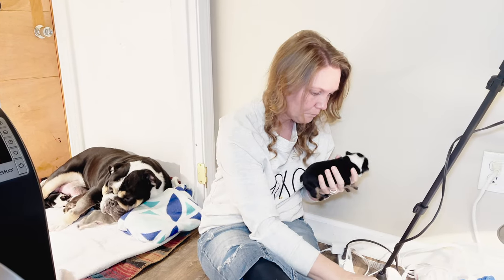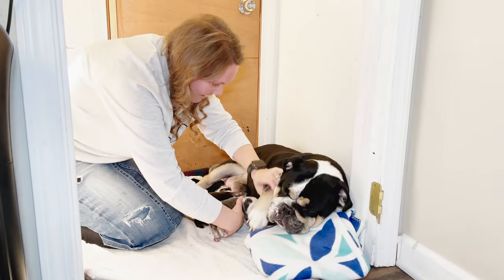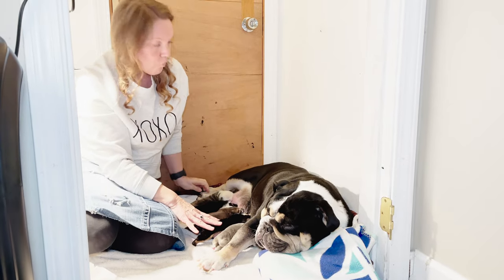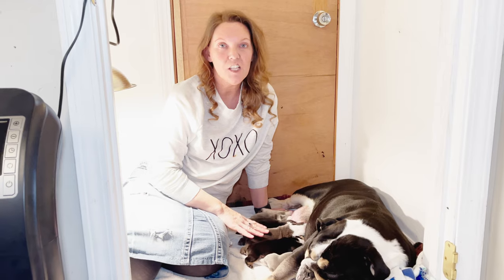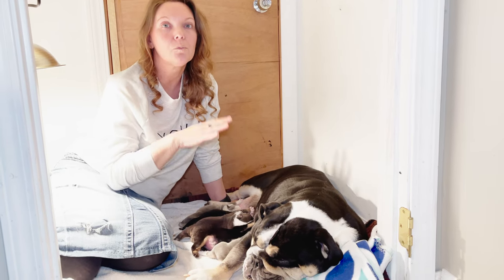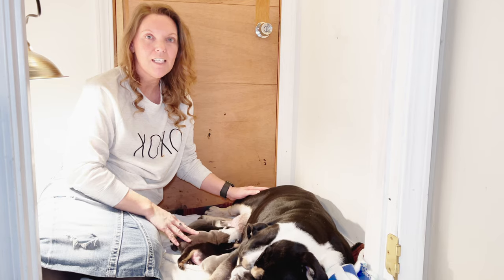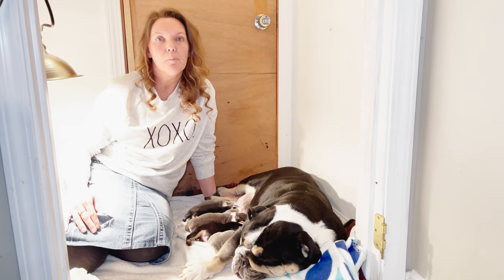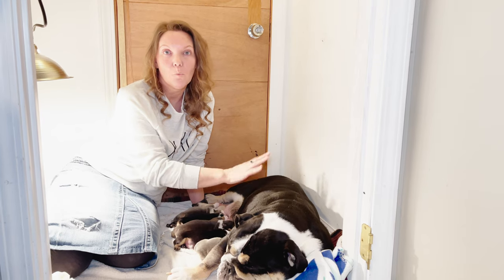How To Care For Newborn Puppies Ep 1 Feeding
In this video we explain our process of feeding newborn puppies. We go over the does and don’ts to help you puppies thrive and grow.

"Way To Cute Wednesday"
We would like to invide anyone to send us a short clip of your English Bulldog to be featured on our "Way To Cute Wednesday" epesodes.
Please email clip to:
Also please include Bulldog name, Family name and City & State for recognition